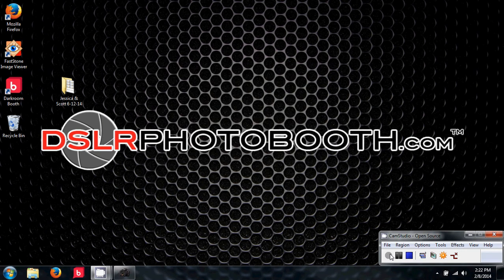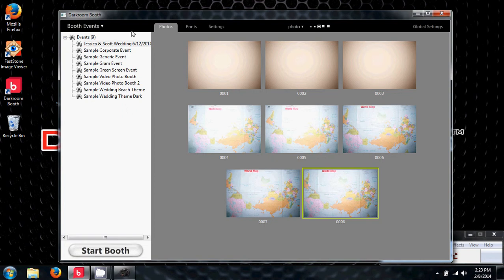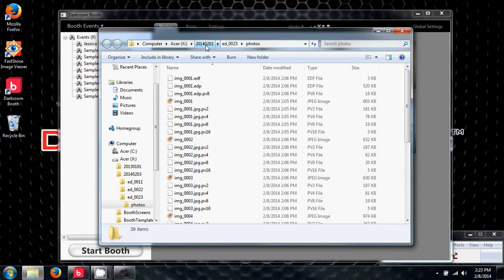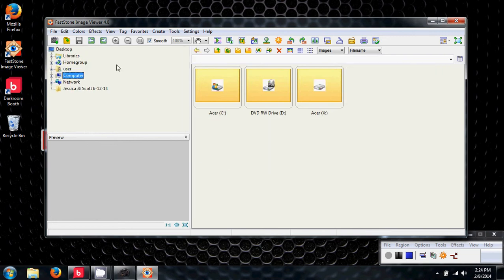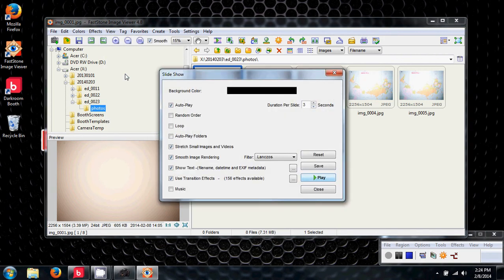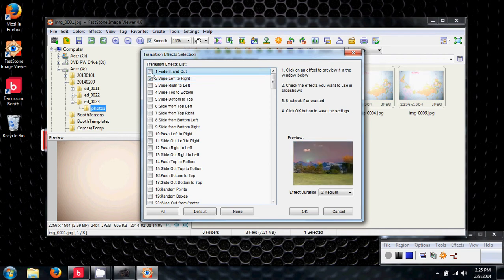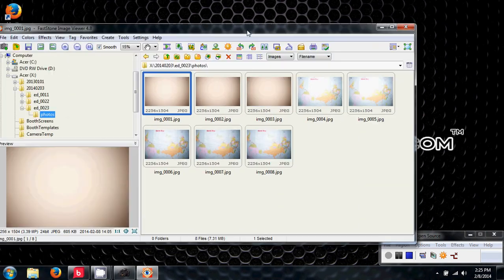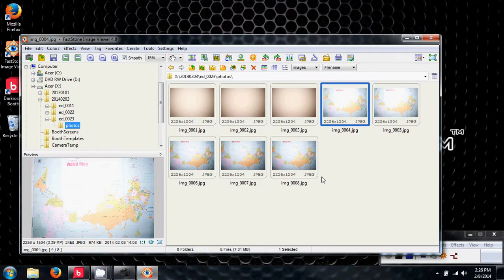Playing The Slideshow Monitor